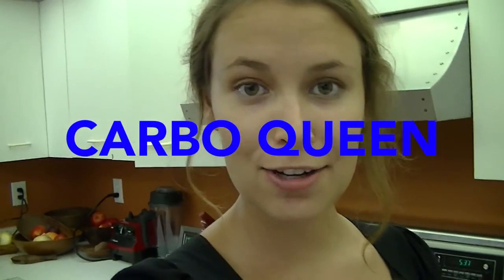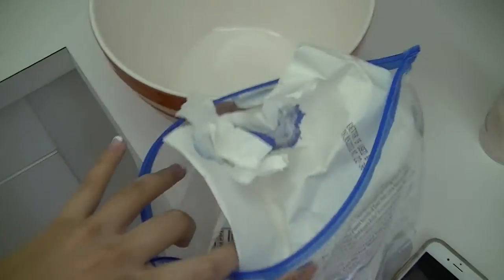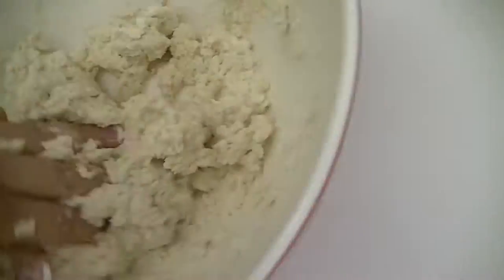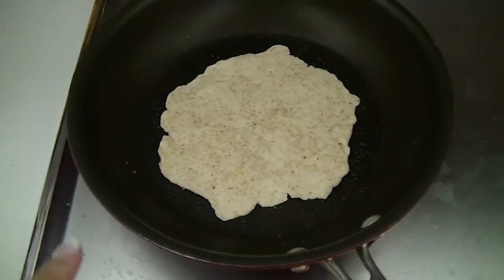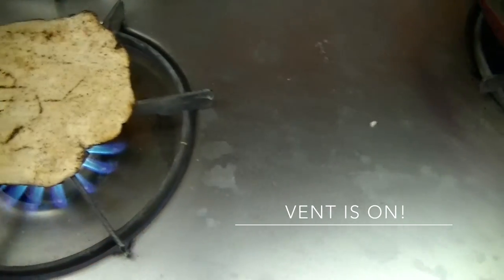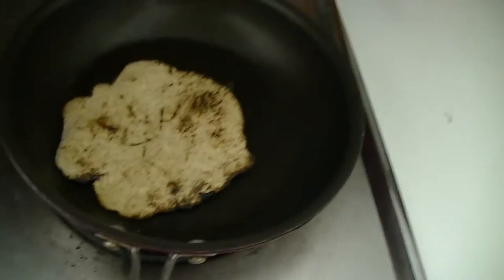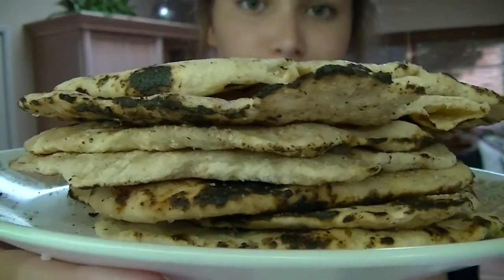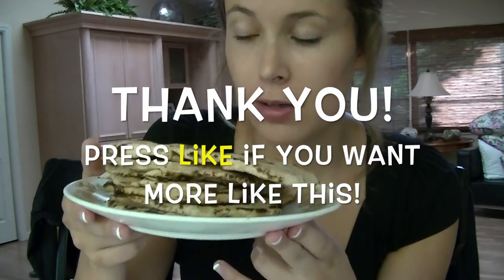Fire Alarm Flat Bread!!!!! Help!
Naan bread, indian bread, pizza bread, sweet bread. Carb up with is low fat naan.